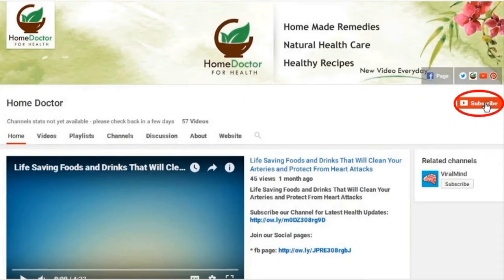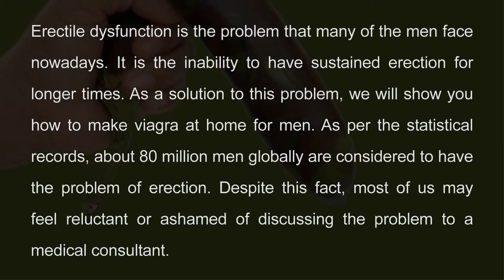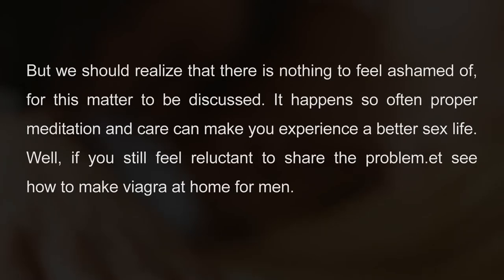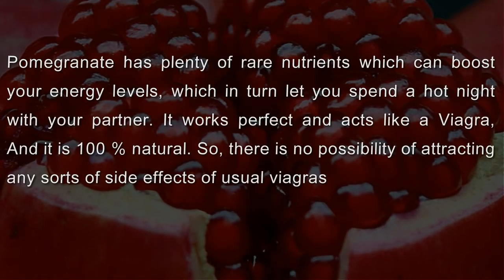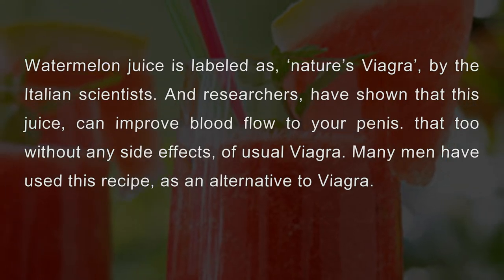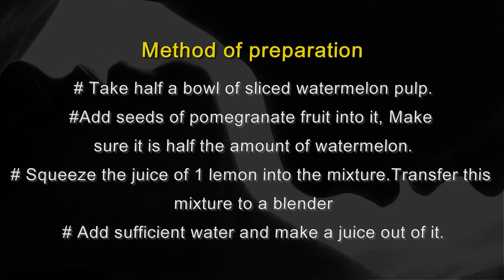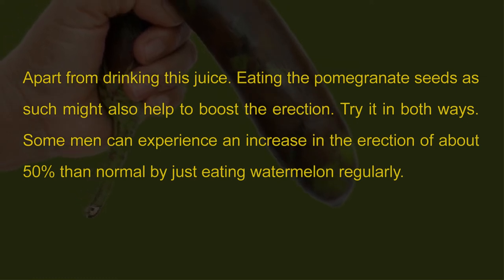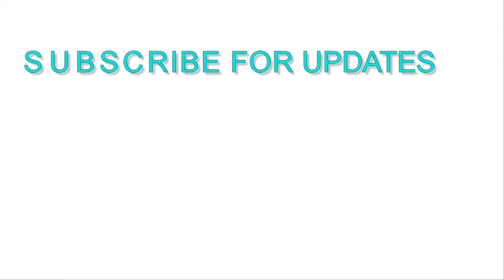How to make LOVE BOOSTER at home for men For Boost upto 50%!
How to make viagra at home for men

ingredients needed

1. Watermelon
2. Pomegranate
3. Lemon to
add extra flavor
4. Water

Take half a bowl of sliced watermelon pulp.
Add seeds of pomegranate fruit into it, Make sure it is half the amount of watermelon.
Squeeze the juice of 1 lemon into the mixture.
Transfer this mixture to a blender
Add sufficient water and make a juice out of it.
Drink this juice twice a week, for better sexual health. This powerful sex drink works best when taken on an empty stomach ideally early in the morning or before dinner.

Apart from drinking this juice. Eating the pomegranate seeds as such might also help to boost the erection. Try it in both ways. Some men can experience an increase in the erection of about 50% than normal by just eating watermelon regularly.

So, this is how you can prepare natural viagra with just two ingredients. That is pomegranate and watermelon.

Happy Watching :)